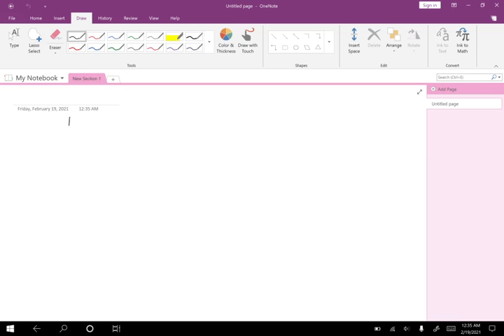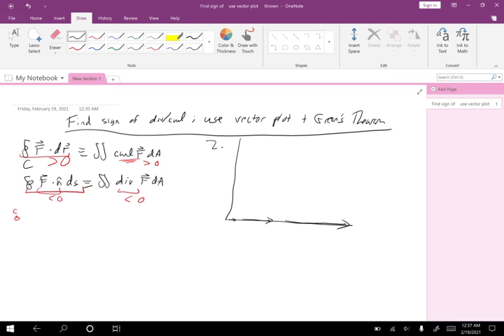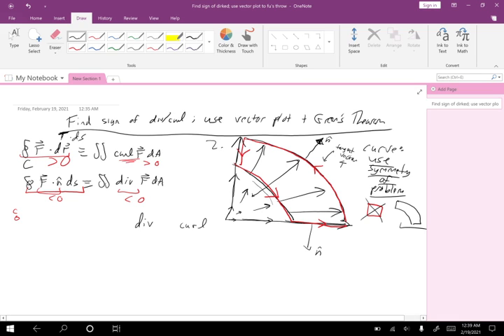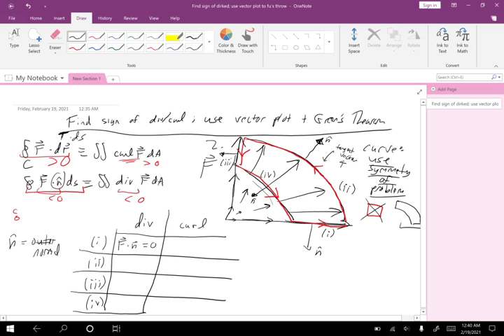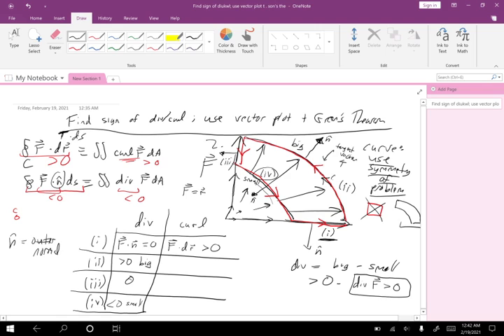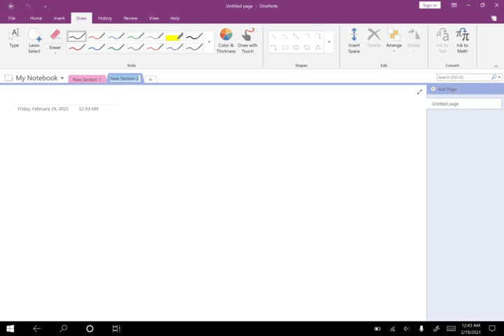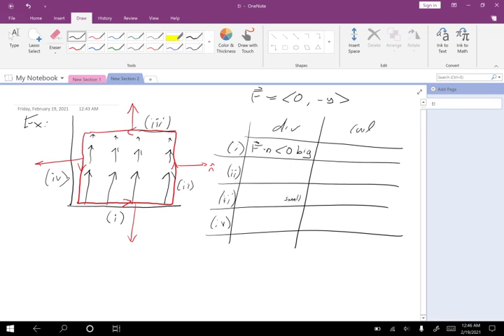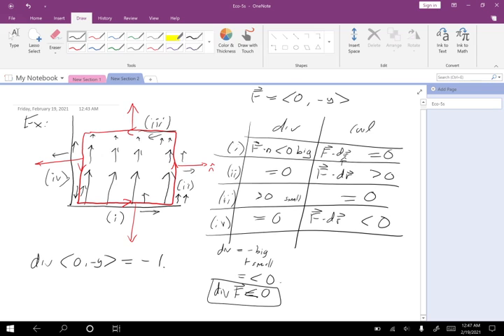Multivariable Calculus 17.5: Finding sign of div or curl using vector plots and Green's Theorem